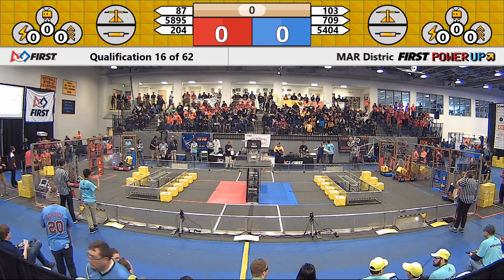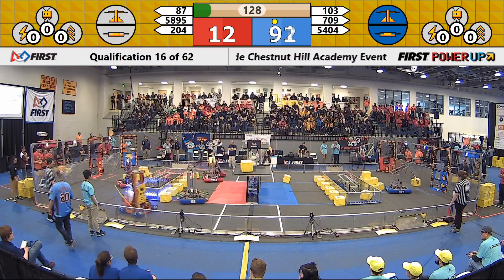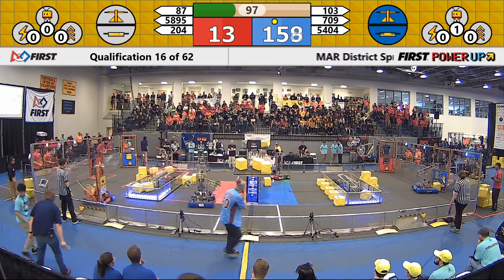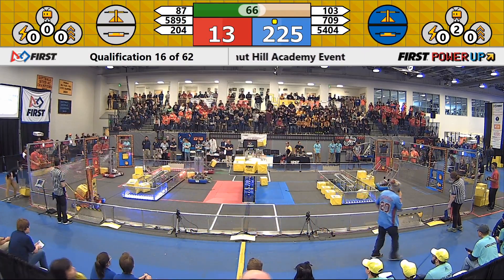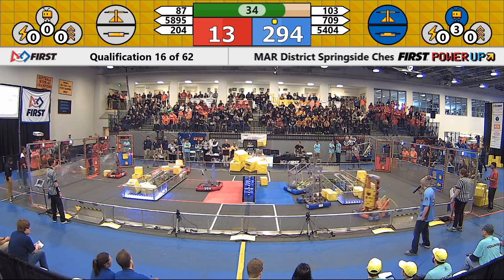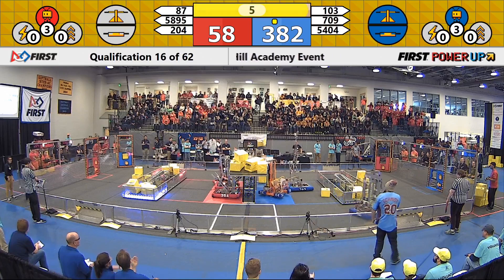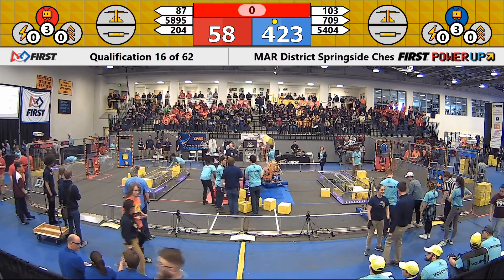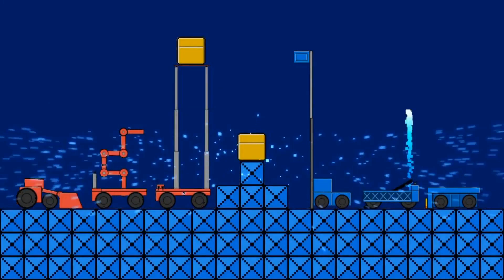QM16 - 2018 MAR District Springside Chestnut Hill Academy Event